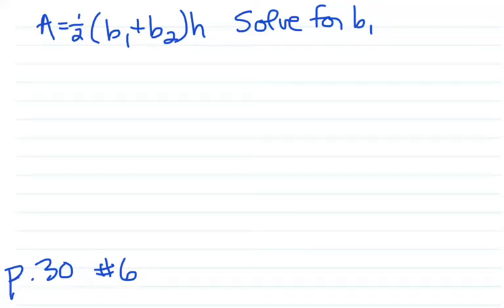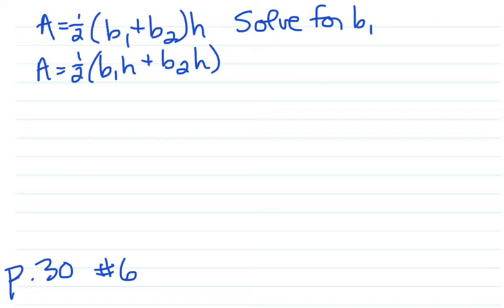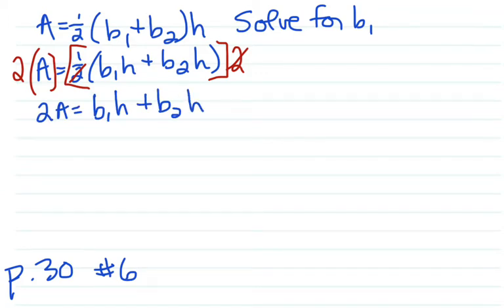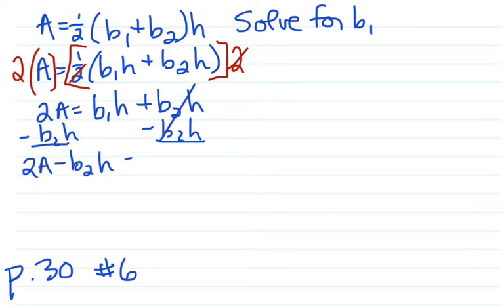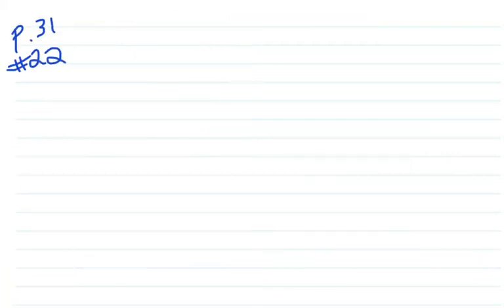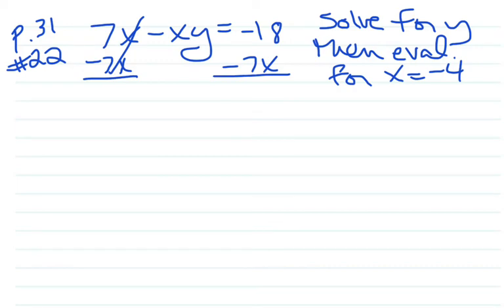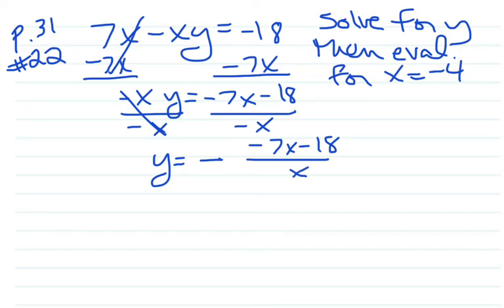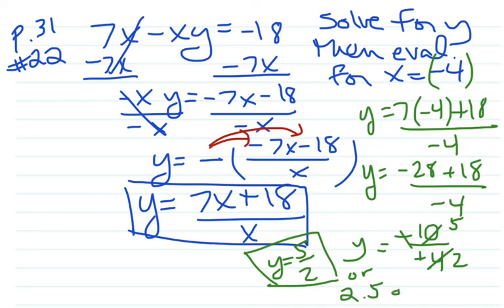1.4 (1g) extra examples